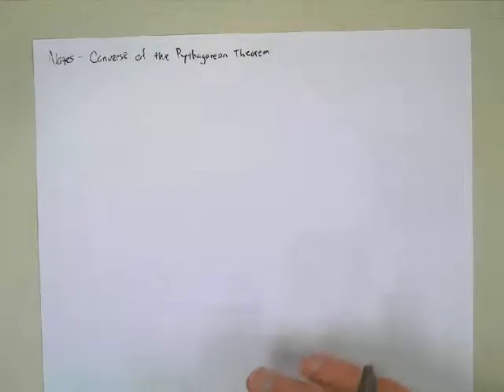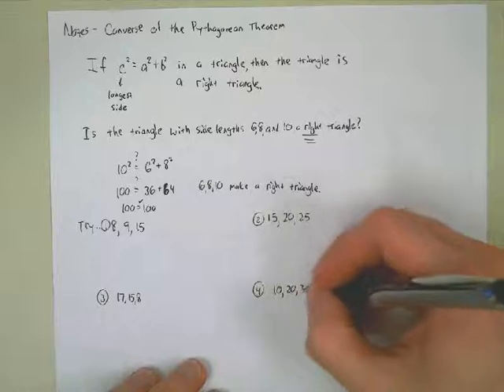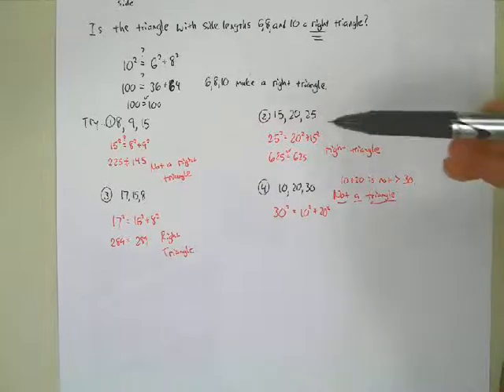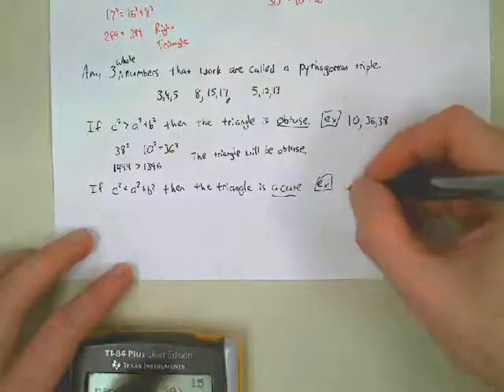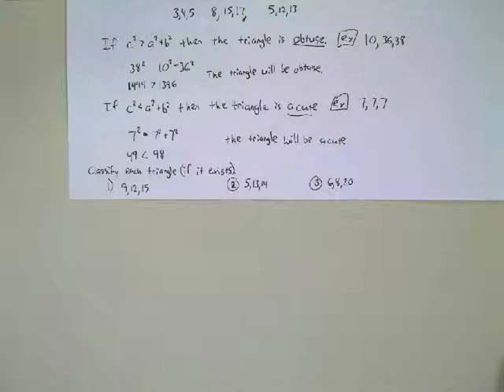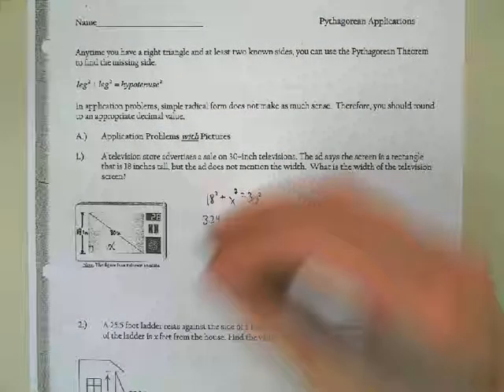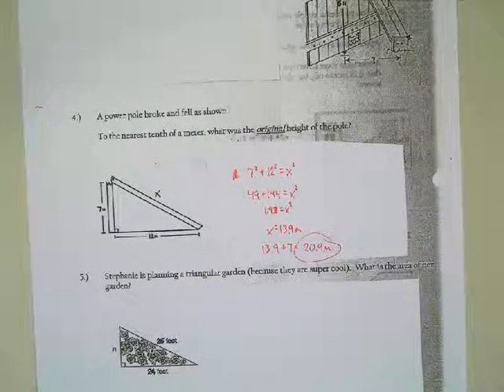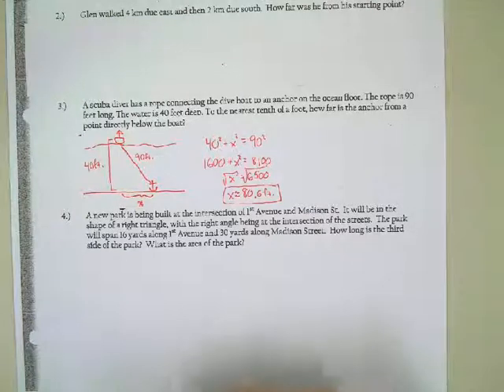11/10/15 Converse of Pythagorean Theorem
Wksht pick 4
Back of last night's homework too